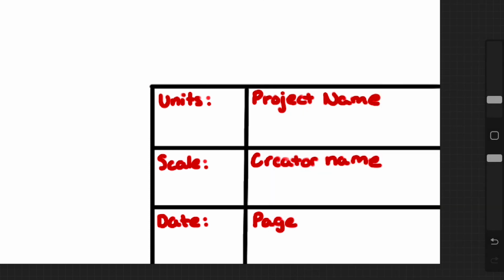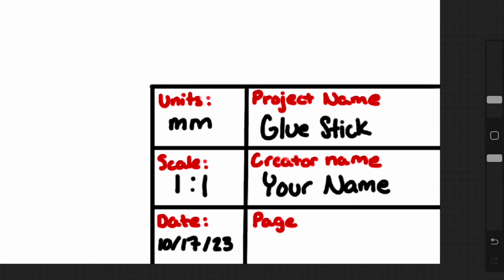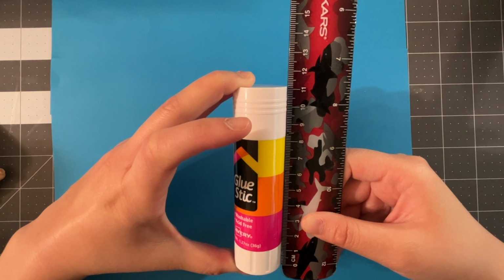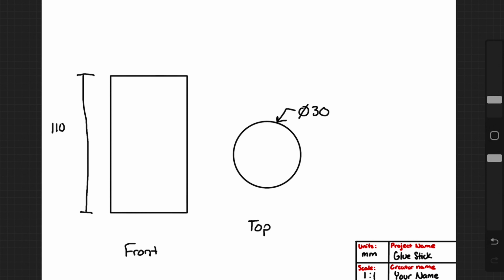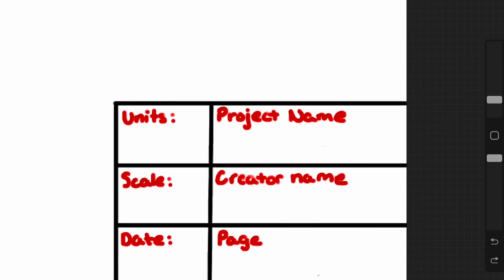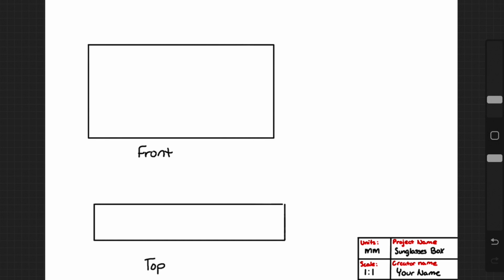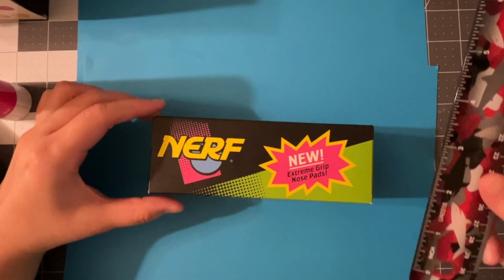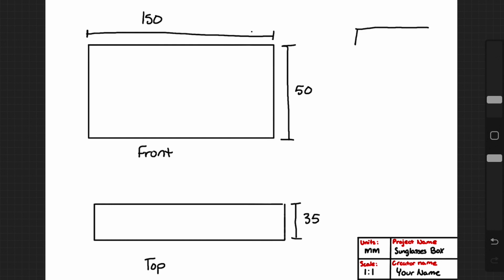How To: Basic Engineering Drawings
9th Grade
AB7G